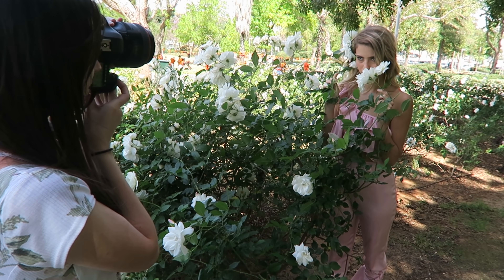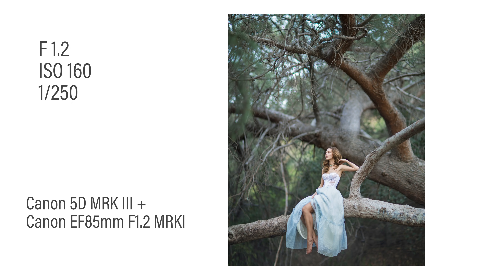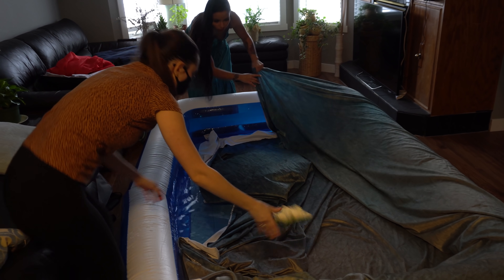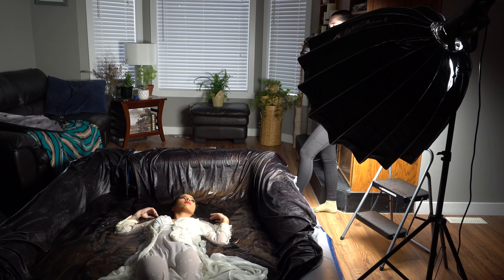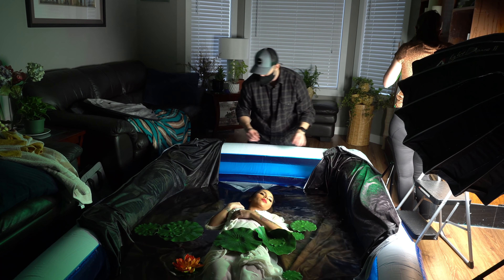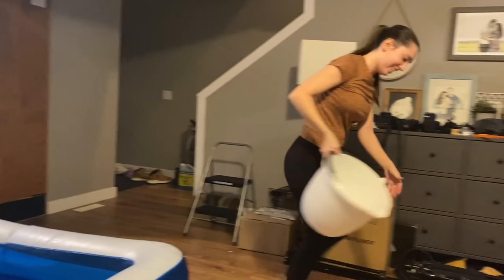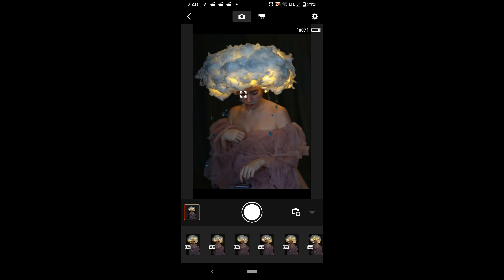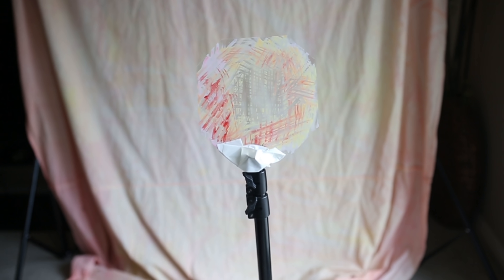Photoshoots that Didn't Make it to YouTube, Behind the Scenes Compilation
Check out my previous "Photoshoots That Didn't Make it to YouTube "

Apurture 120D
Apurture Ligth Dome
Godox RBG Round Light

Red Fabric I used in a pool
Fake Lilypads

Tulle Robe I wore in Cloud Picture